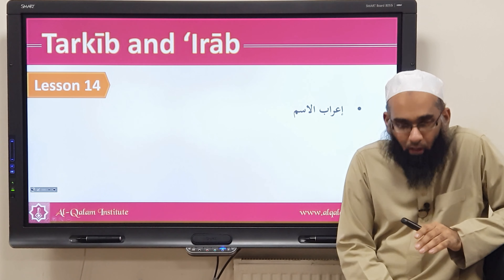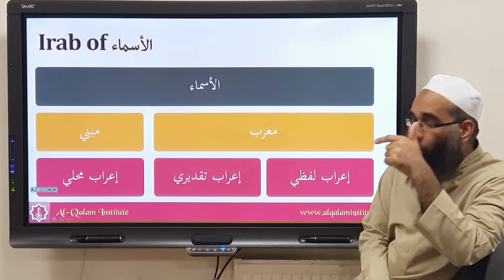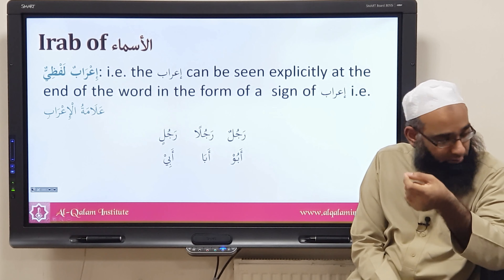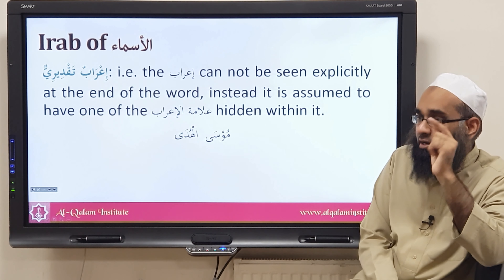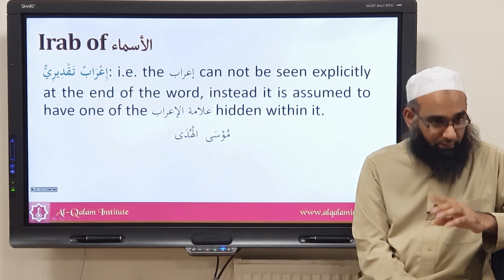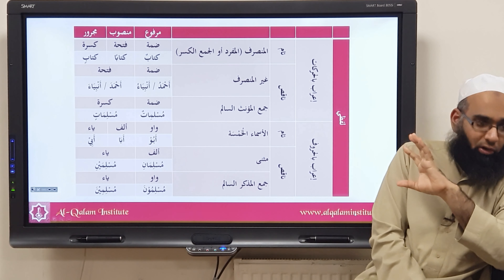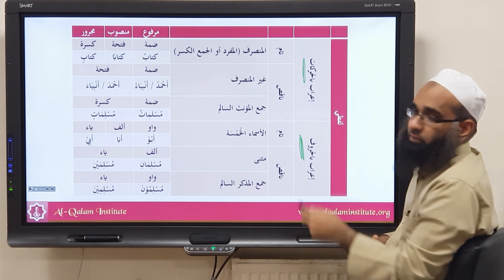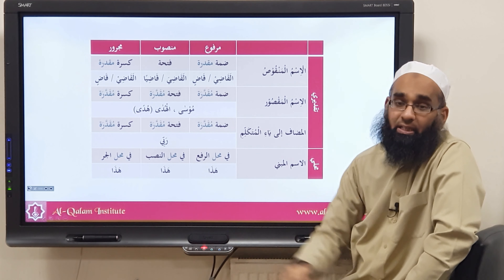Tarkib and Irab 14: إعراب الاسم